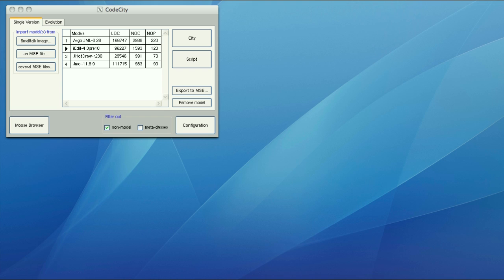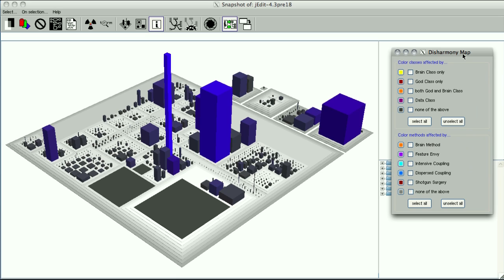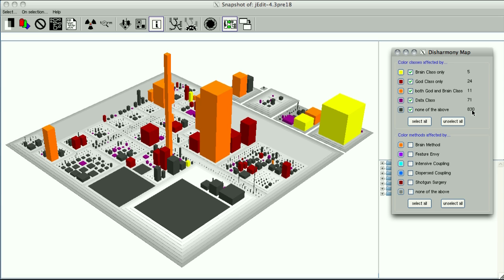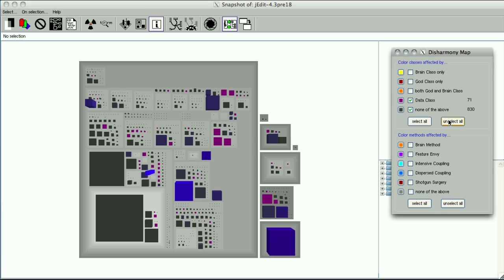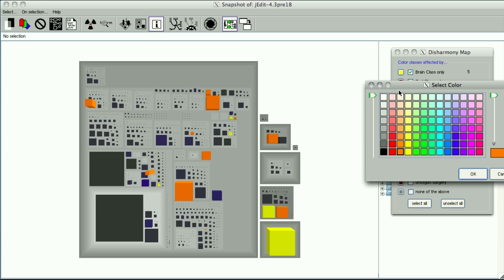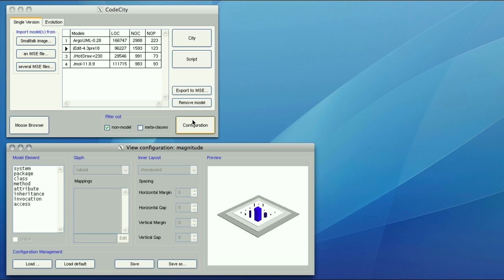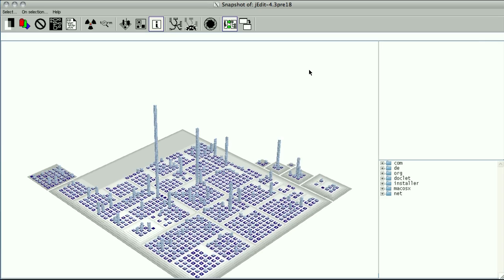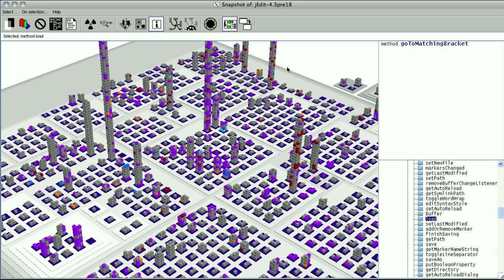Design disharmony maps in CodeCity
Overviews of the design problems of software systems visualized in CodeCity.